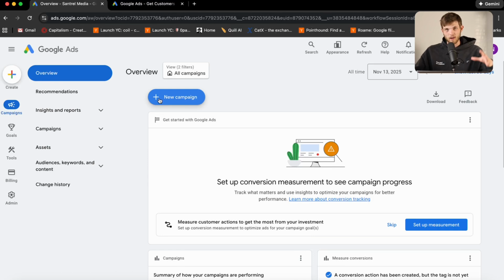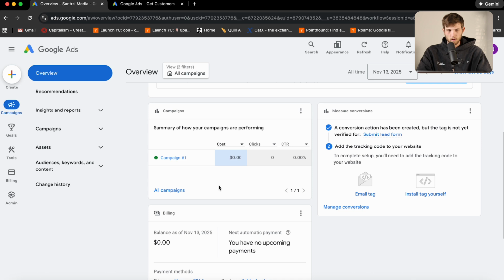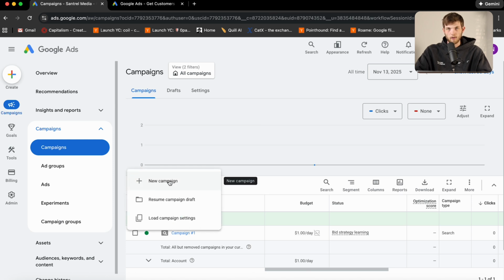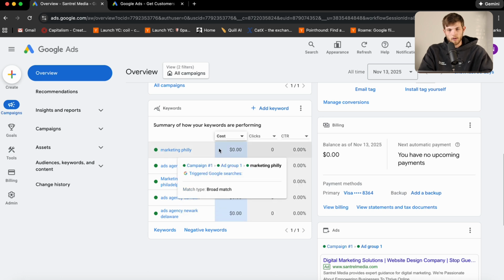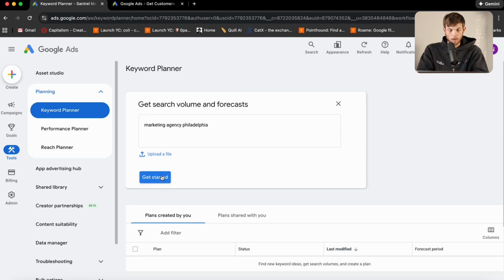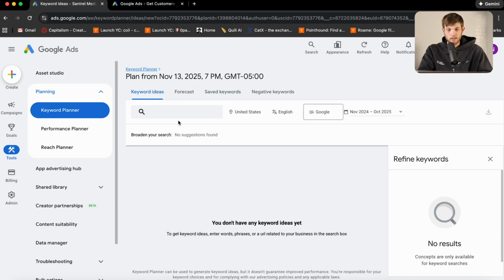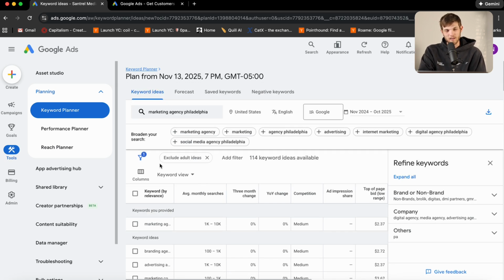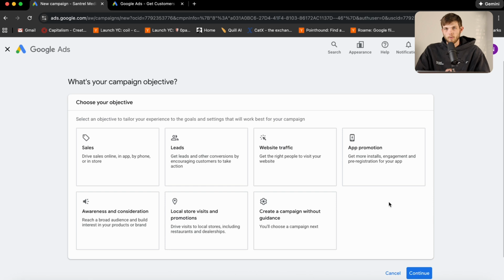How to Navigate the Google Ads Dashboard in 2026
Don't let all those numbers and charts overwhelm you!

The Google Ads dashboard is your "command center," and once you know where to look, it tells you exactly how to make your campaigns more profitable.